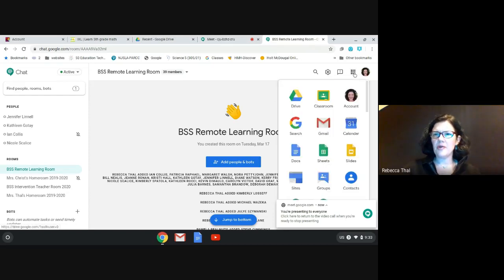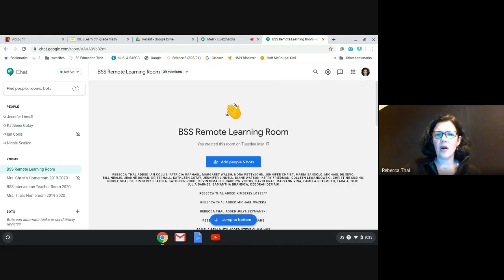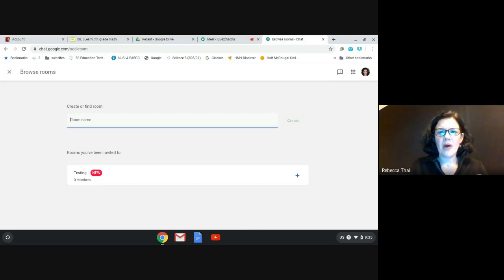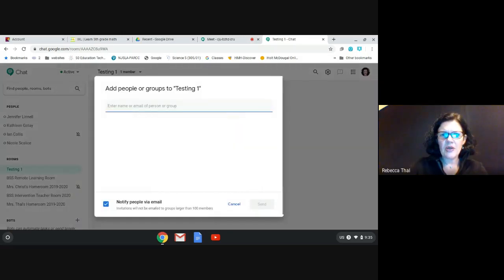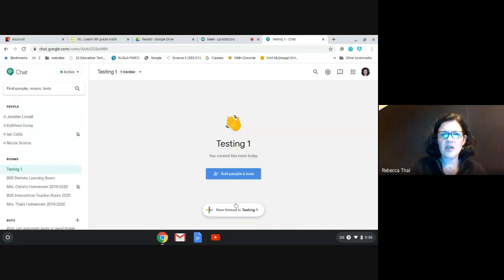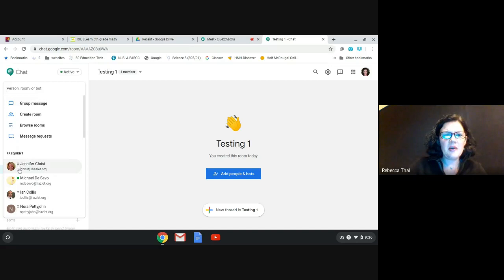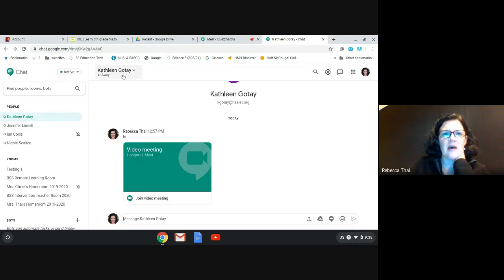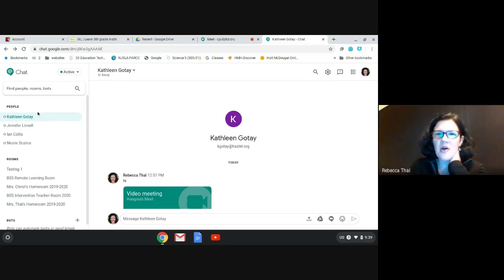Using Google Chat to connect with students/colleagues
Why Google Chat is more convenient than email.